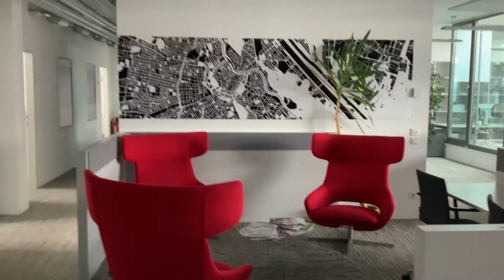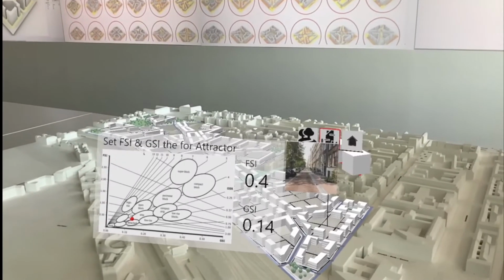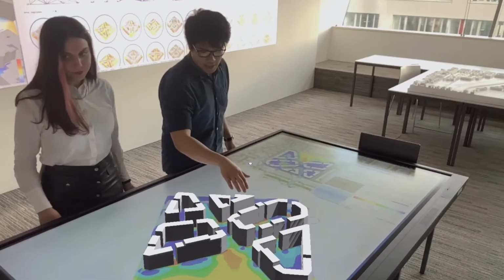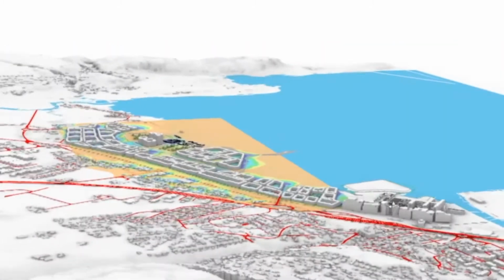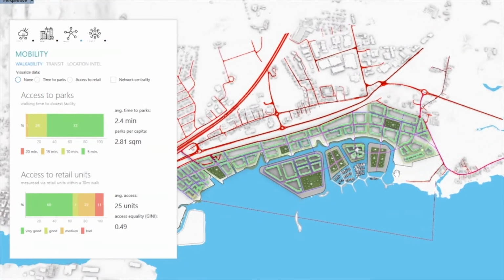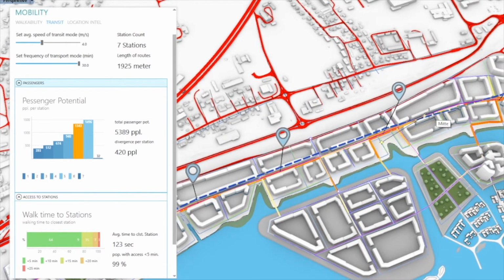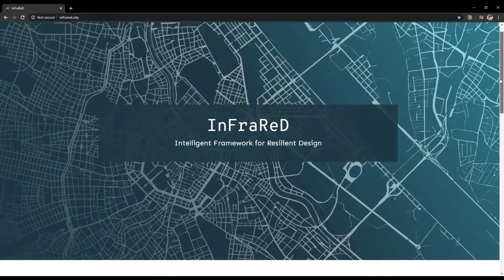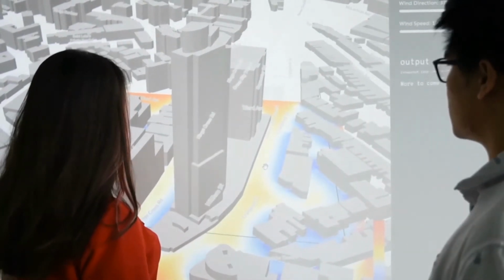City Intelligence Lab